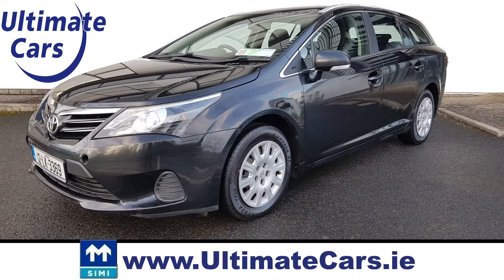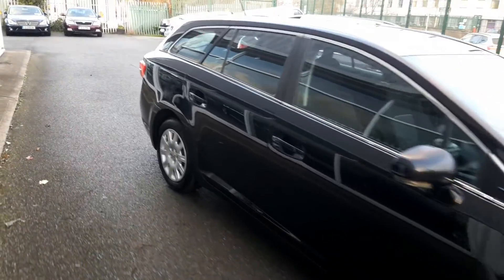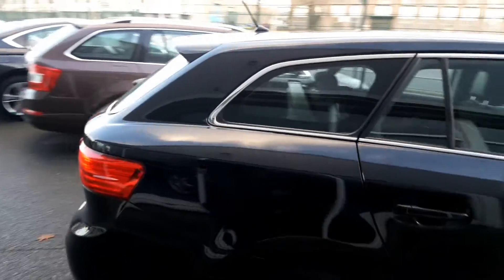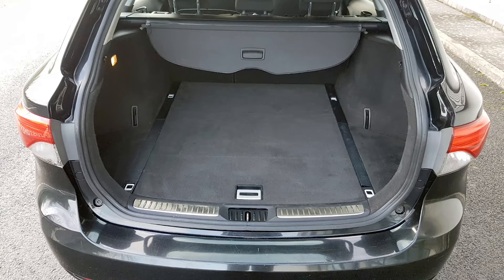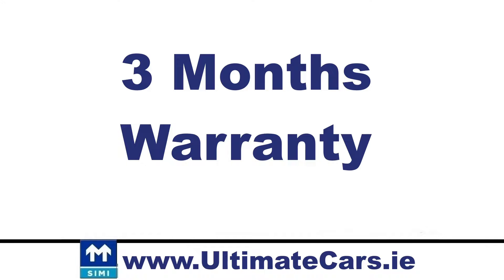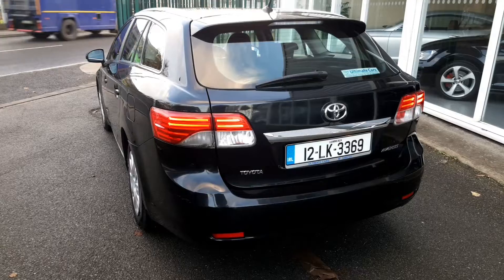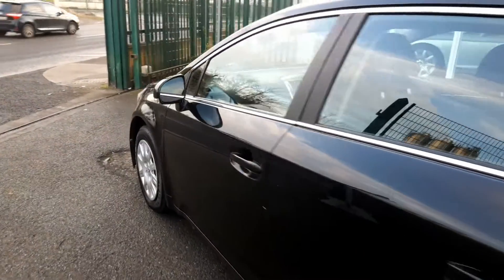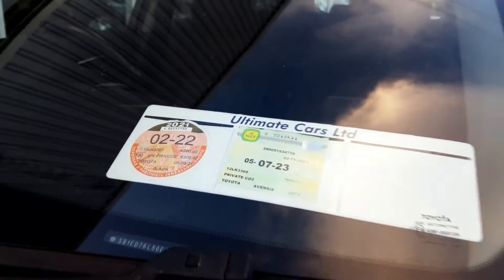2012 Toyota Avensis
This is a 2012 Toyota Avensis Estate.
It's 2.0 and it's diesel.
Super reliable cars and this one comes with air conditioning, loads of Nct, Toyota Service history and 3 months' warranty.